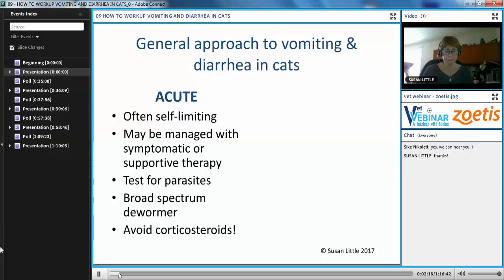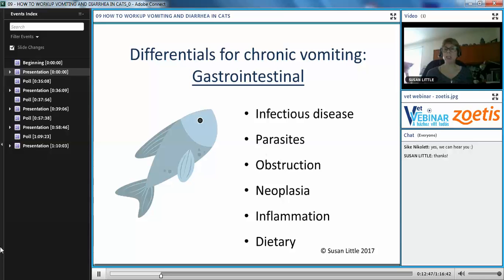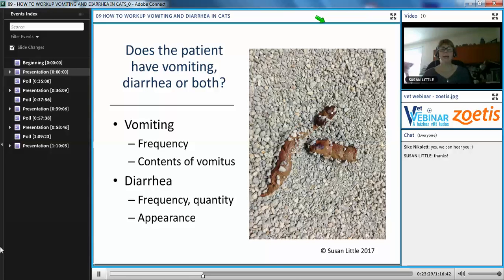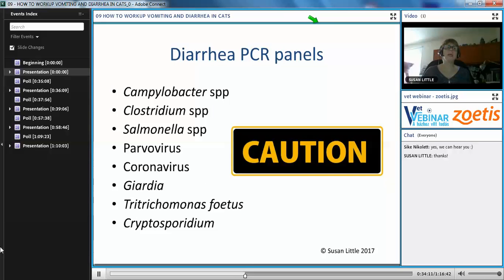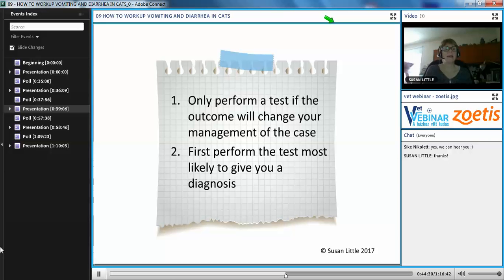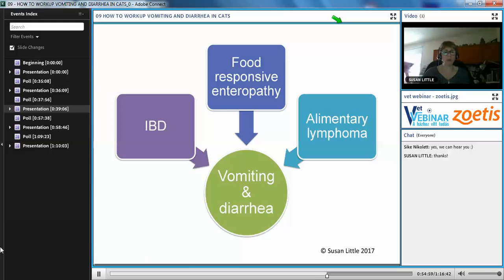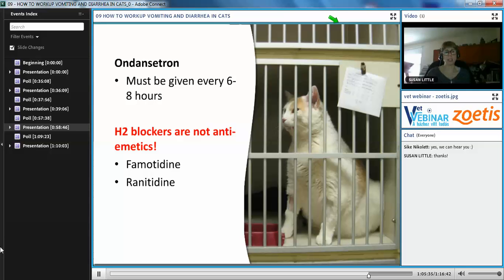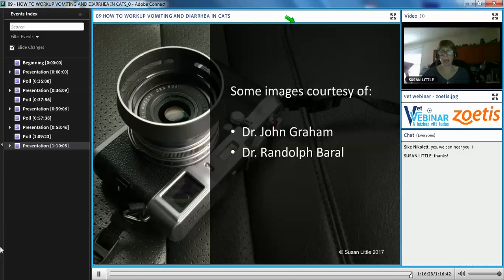Macskás - Vomit and diarrhea